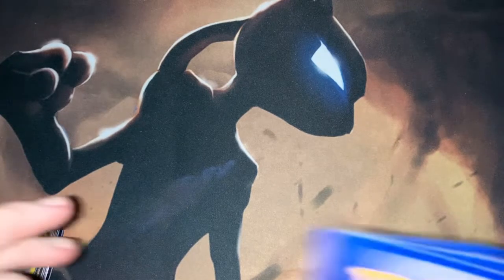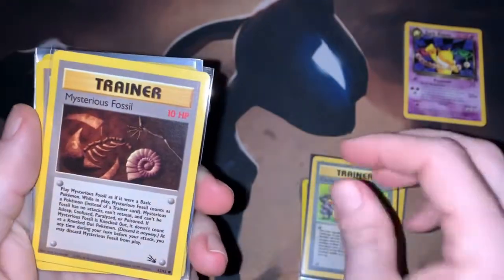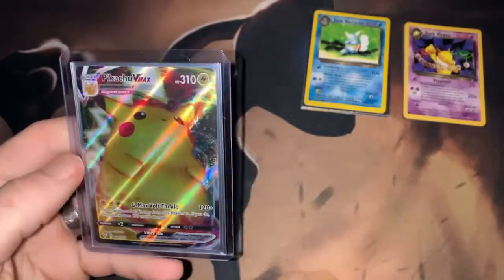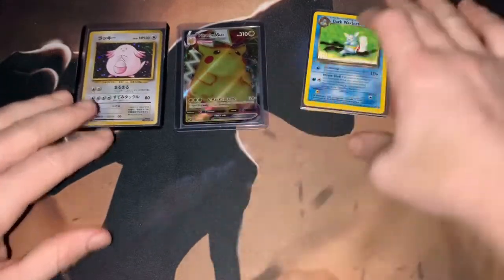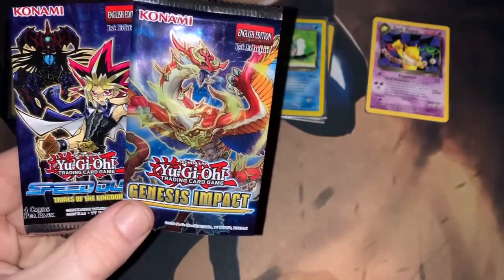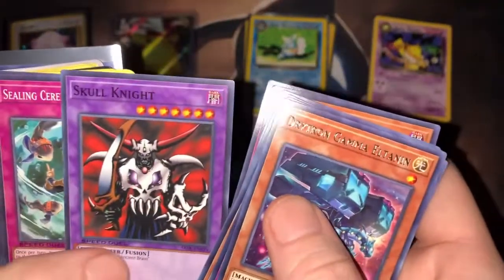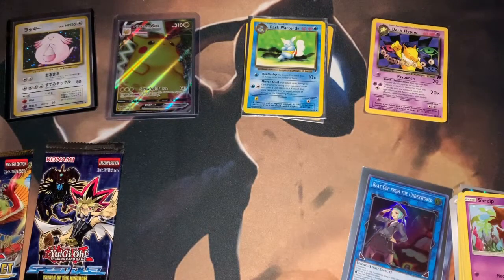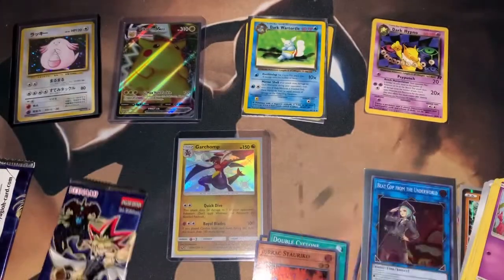Multiple Rip & Ship Pulls & Giveaway Win!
Zellaveire-

Teh Boaz-

@NostalgicZilla- Instagram

Tncomics.com

EDITING APPS- Vlog Star & Videoleap

TCGPLAYER APP- Prices displayed in video are at the time of recording. Prices may change!